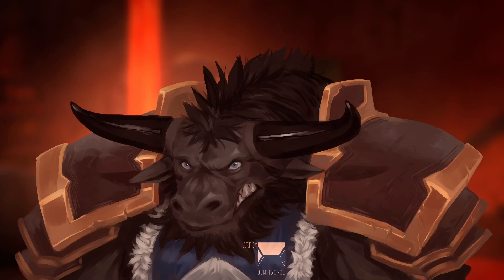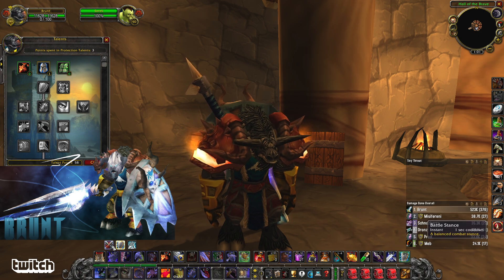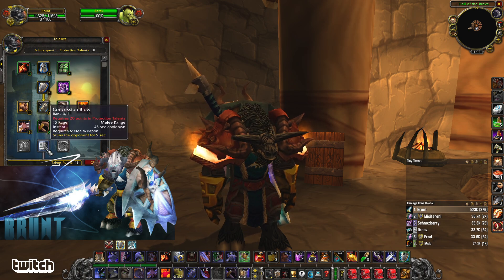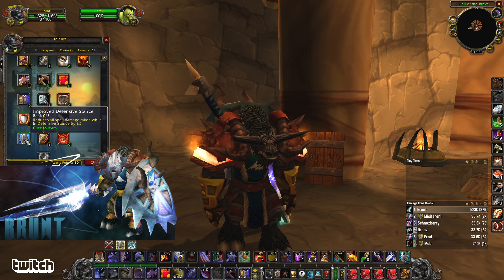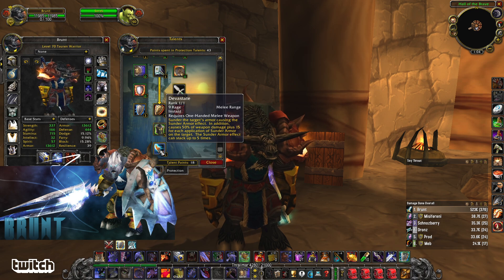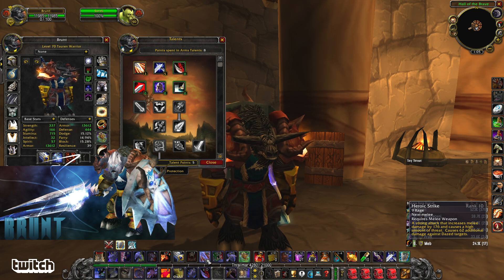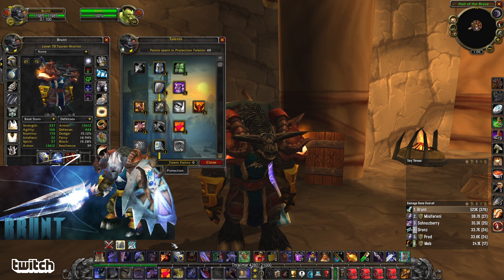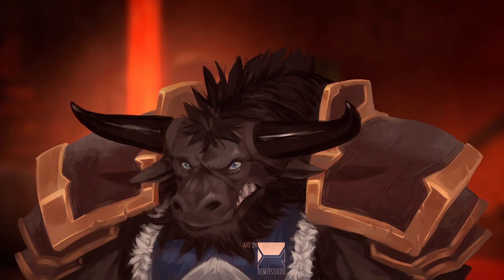Warrior Deep Prot Spec Explained - TBC Classic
Have a different spec you like? Maybe you know something I don't!